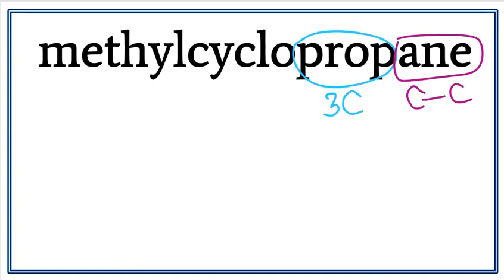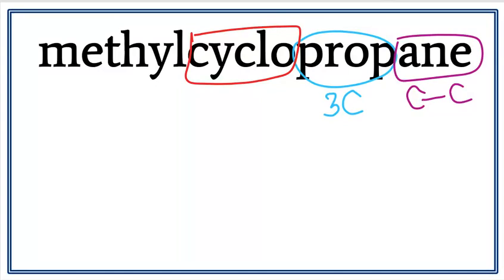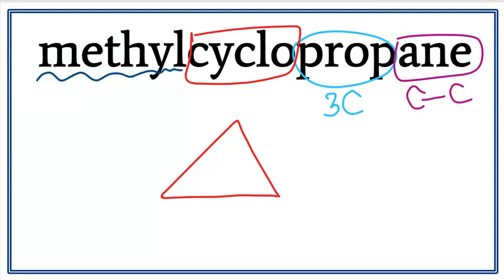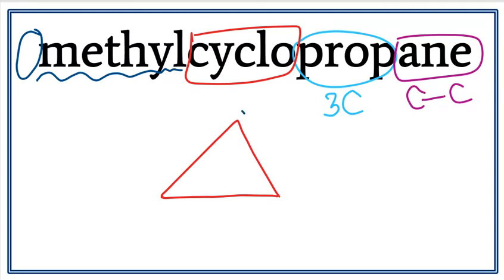How to draw the structure for methylcyclopropane | Drawing Cyclic Compounds | Alkanes | Chemistry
Drawing structures for Cyclic Compounds in a step by step tutorial.

Learn to draw the structure for methylcyclopropane in an easy way!

To draw the structure for methylcyclopropane, we first draw the longest carbon chain with 3 carbons in a ring (triangle). Then we add a methyl on the first carbon. Note: there is no number present in front of the methyl, this indicates that the methyl is on the first carbon.